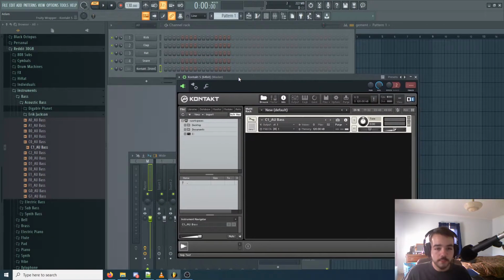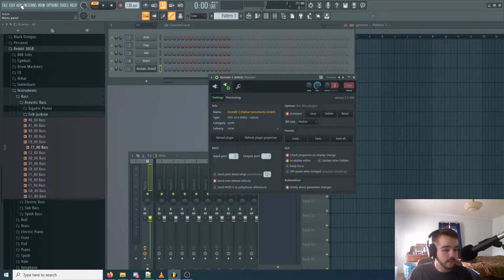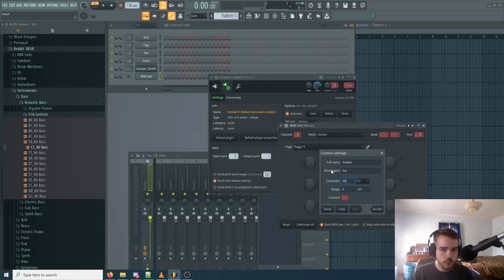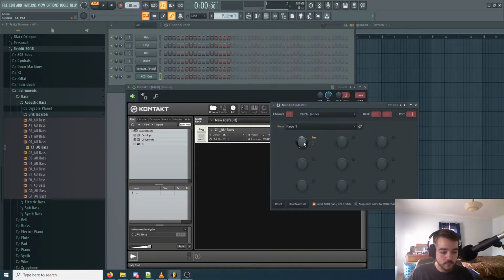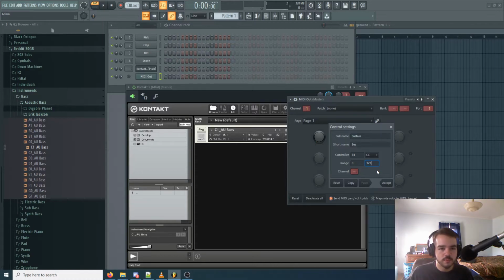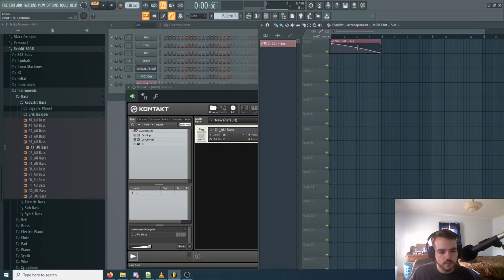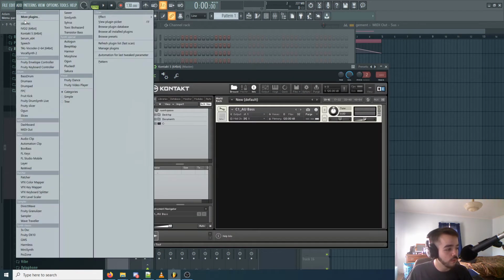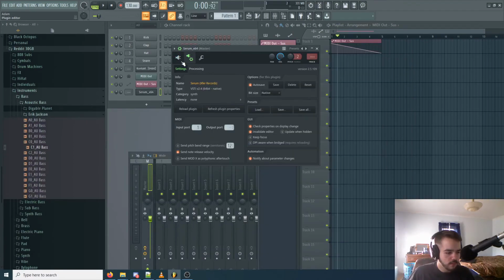[UPDATED] Virtual Sustain with Kontakt - How-to (FL Studio)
Remade the old video cause I sounded mumbly and quiet. Hopefully this is better to listen to.